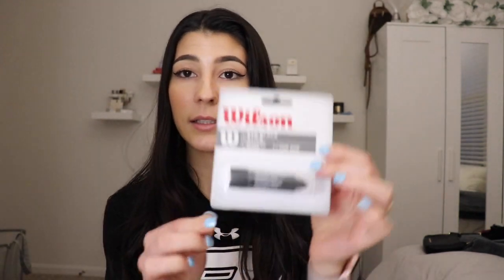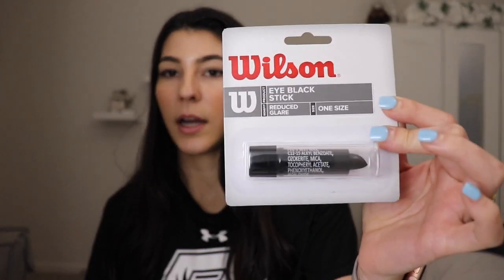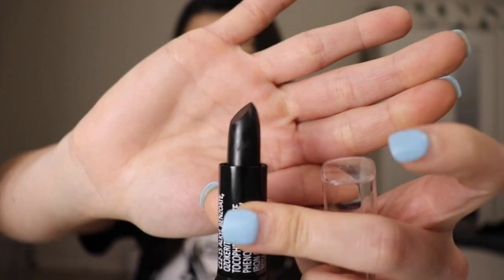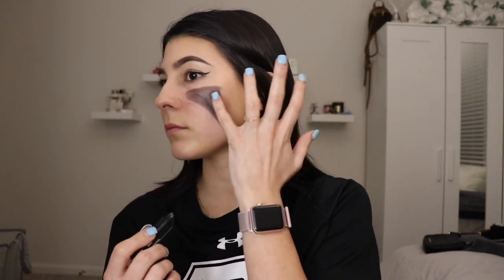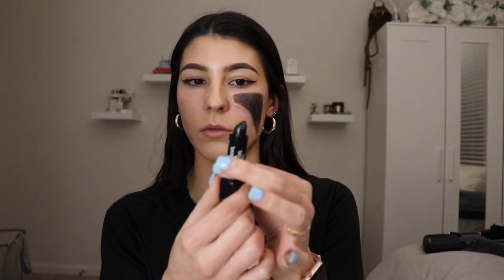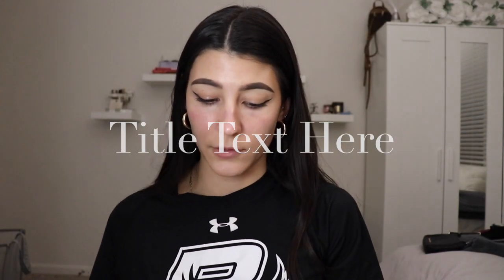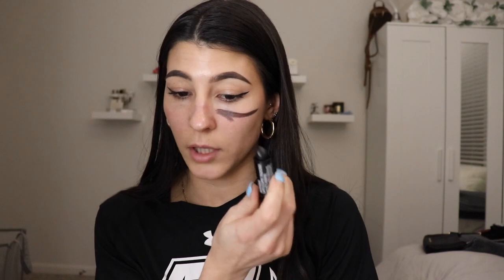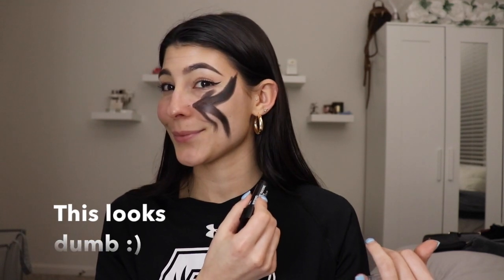How to Wear Eye Black| Eye Black Designs for Sports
In the spirit of softball season I thought it would be fun to do a video on different eye black designs! These can obviously be used for any sport that uses eye black as well! To anyone playing softball good luck with your season(: